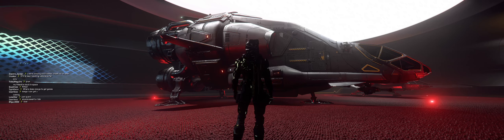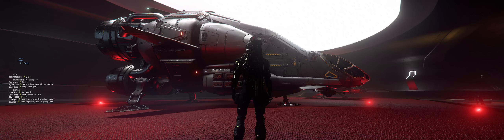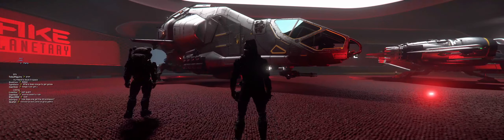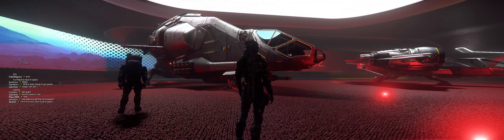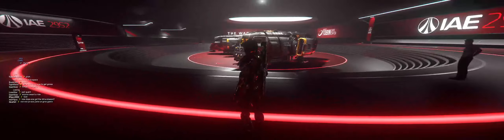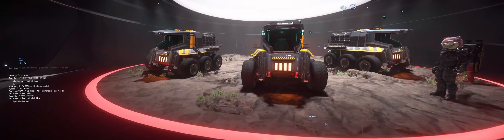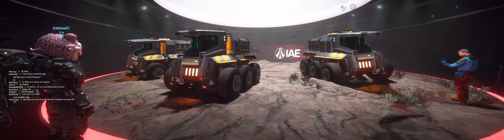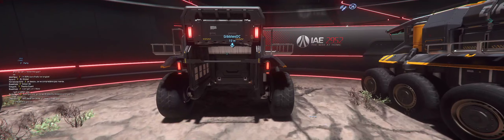The Durmanhoth Clan News Network Presents: IAE 2952 Day 1 - DRAKE